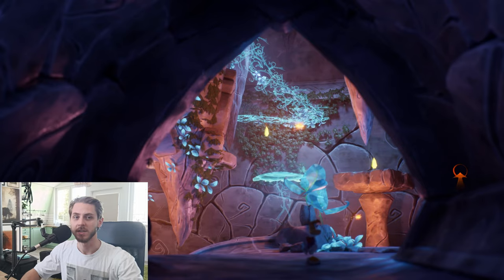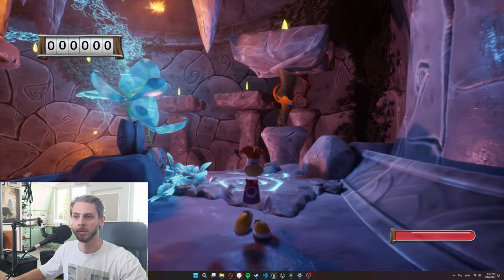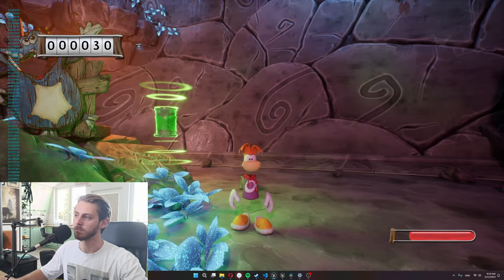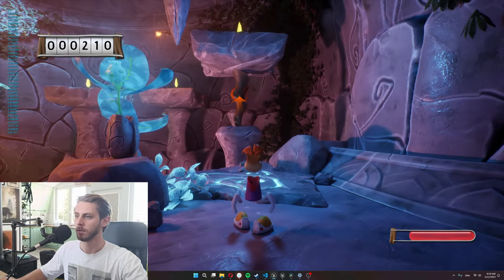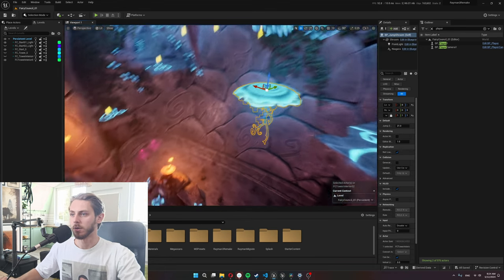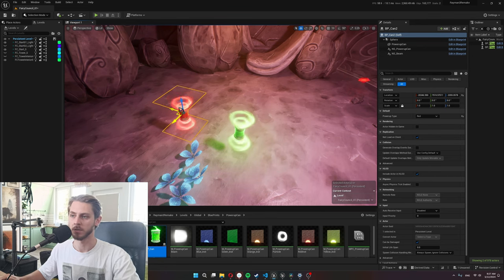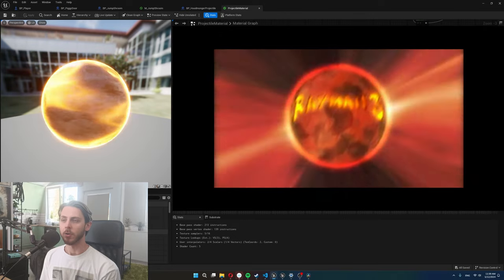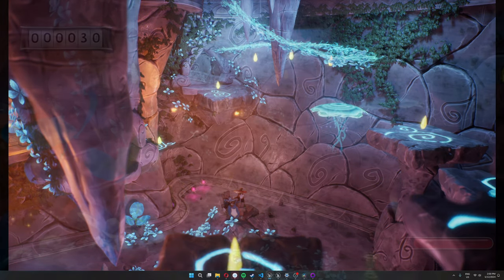Advancing through the fairy council | Rayman 3 Fan Remake Progress Update#01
Hi, in today's video I would like to show you some of the new stuff I've been working on :)
This is the first progress update after the gameplay reveal video linked below :)

Feeling generous? (or you can become a channel member)

Timestamps:
0:00 Intro
0:38 Running around the room
4:10 Magic bouncy mushroom
4:41 Power up cans
5:35 Hoodlum bullet
5:49 Room flyby